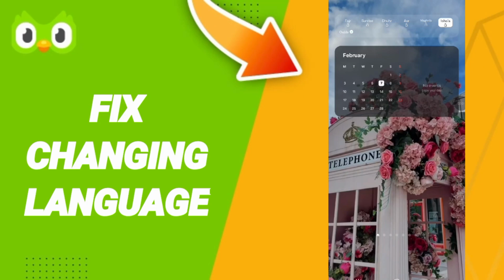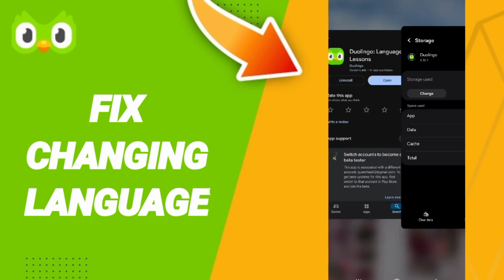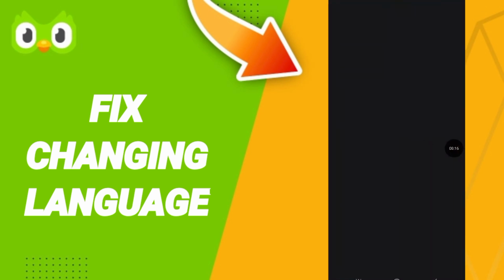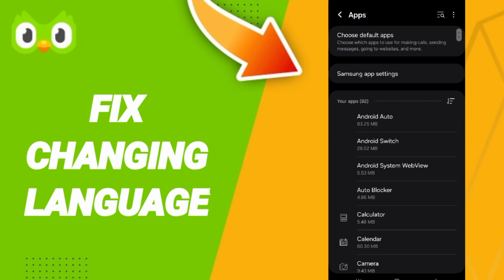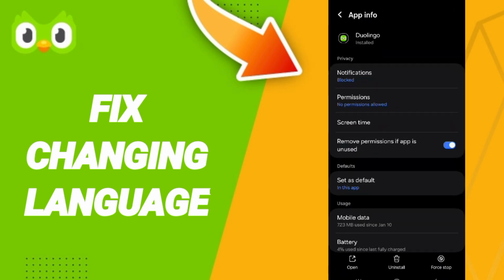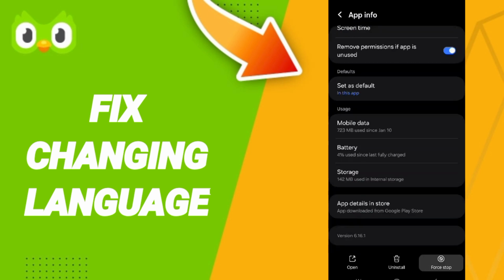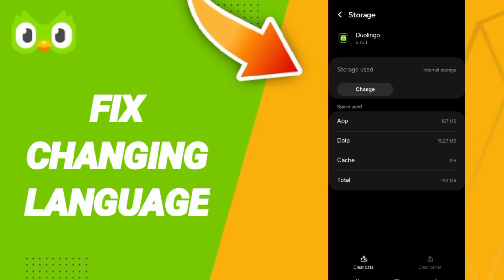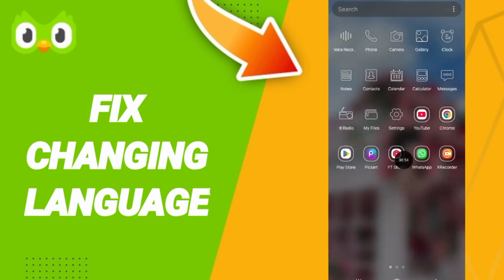How To Fix Changing Language On Duolingo App 2025